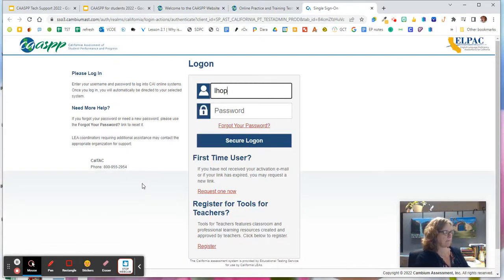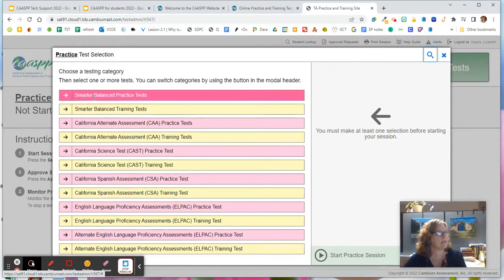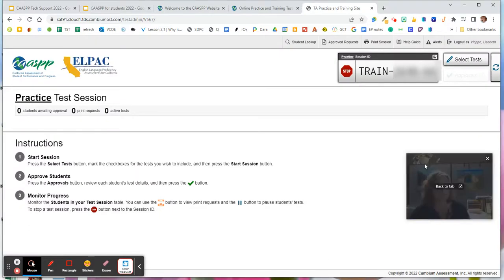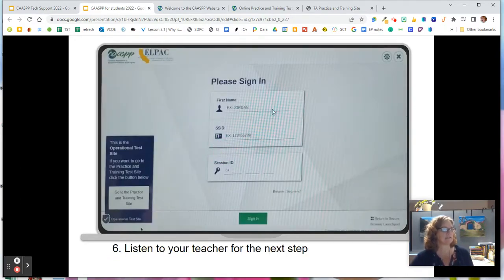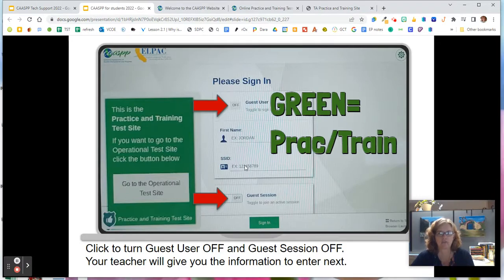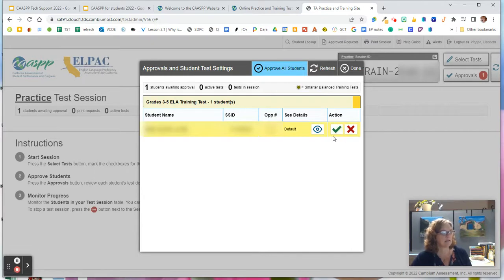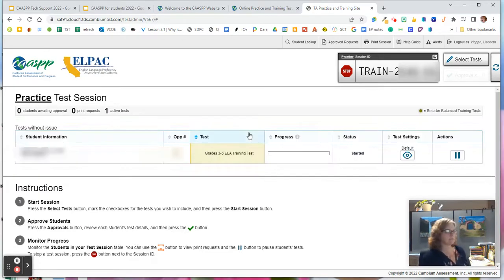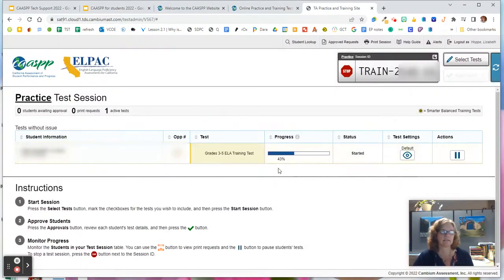Start a Practice/Training Session (CAASPP) 2022